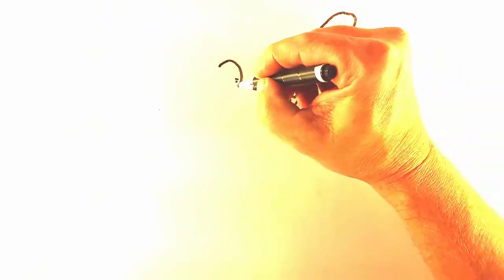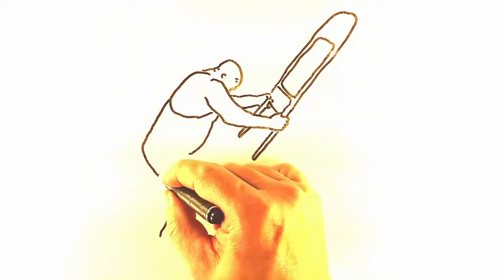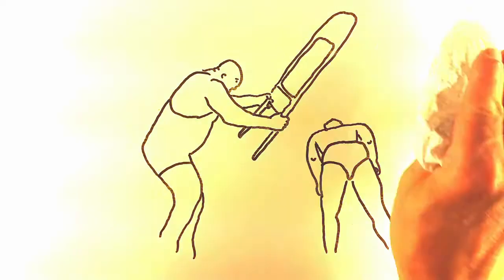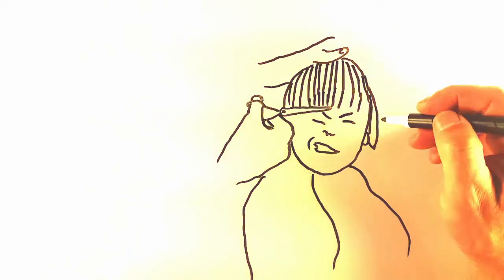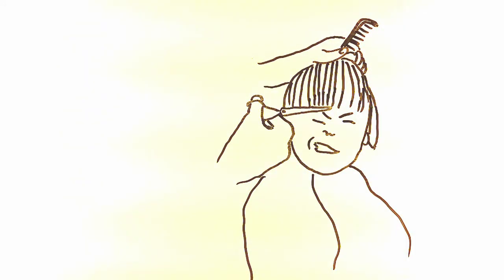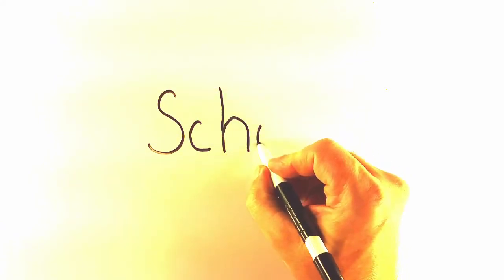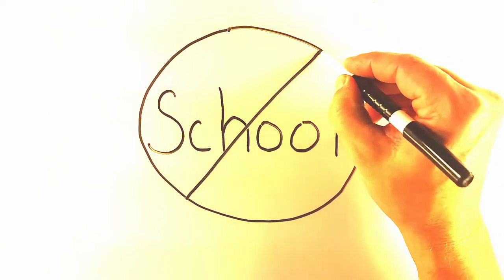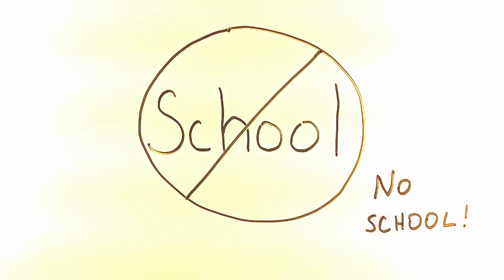How To Handle An Autism Meltdown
Having a hard time dealing with meltdowns from a person with autism? In this episode we go through various ways of avoiding autism meltdowns when we can, and handling them when they are unavoidable. No one enjoys going through a meltdown, but unfortunately it is a fact of life for many people on the spectrum.

You might also like hearing about the first time I personally witnessed a meltdown in this video!